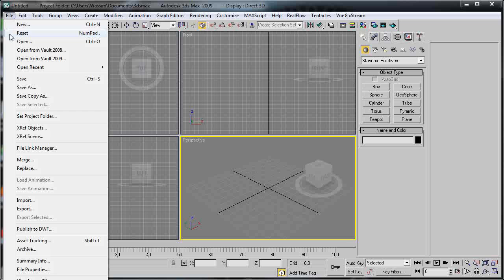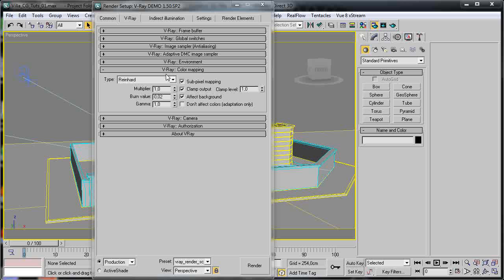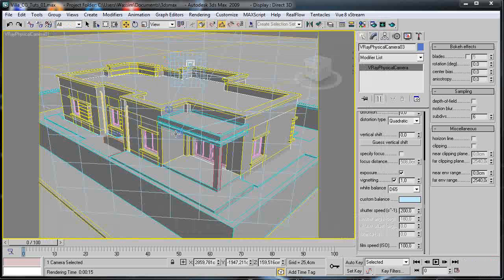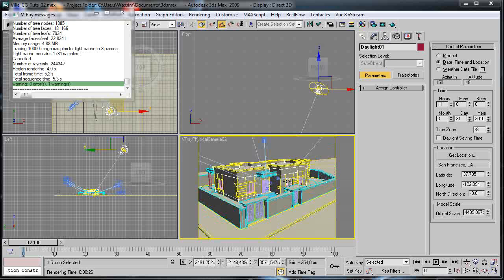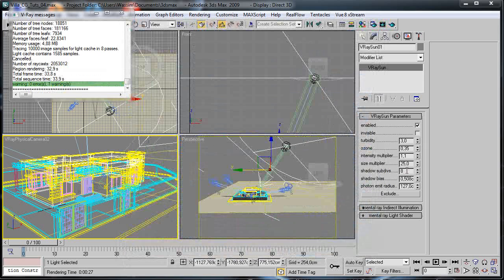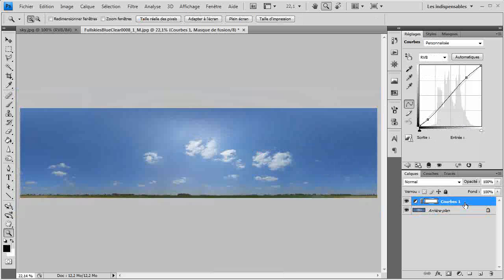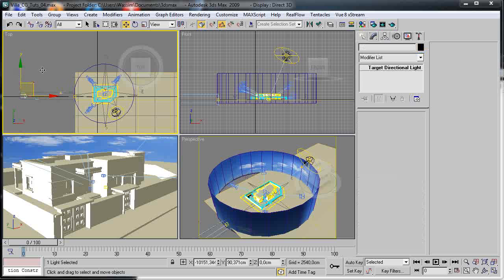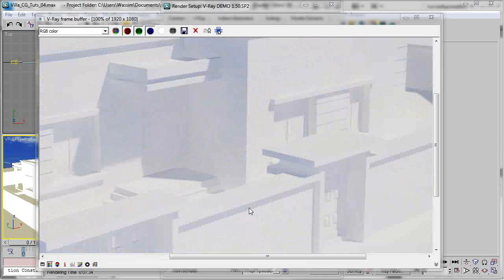How to Create Realistic Architectural Visualization Renders - Day 1b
In the field of Architectural Visualization, realism must always be the 1st goal that we strive to accomplish.